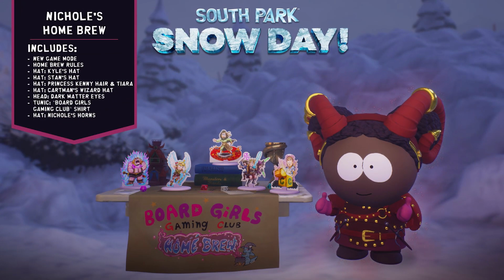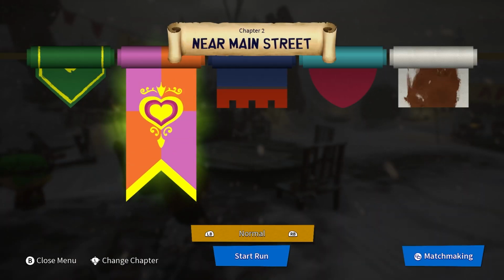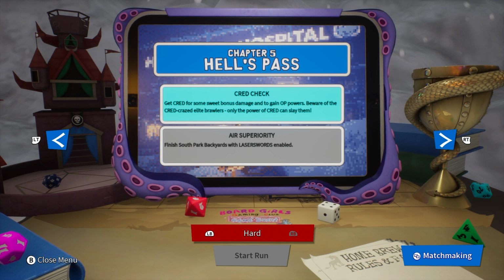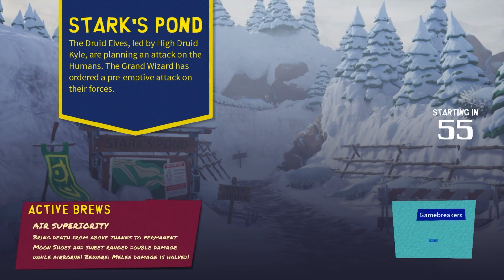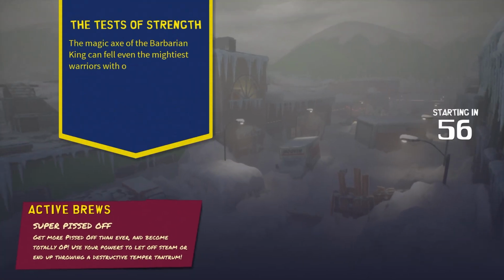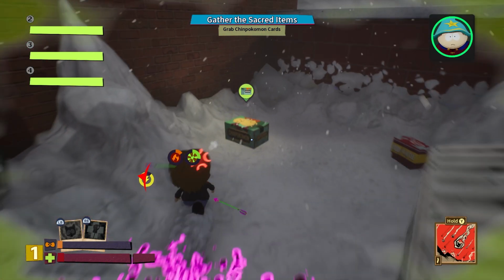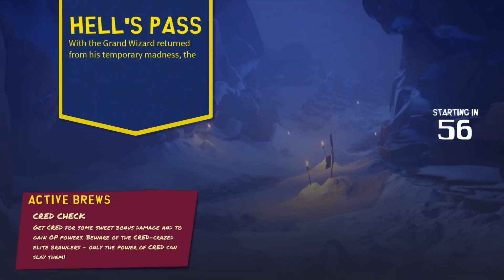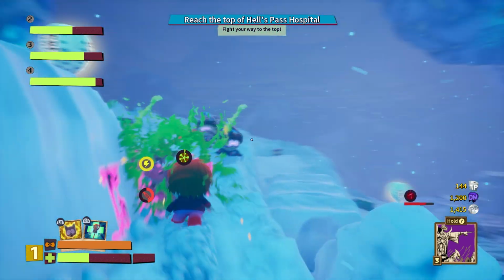South Park Snow Day - Nichole's Home Brew DLC Deep Dive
South Park fans! It's time to take a deeper dive into Nichole's Home Brew DLC for South Park Snow Day! Discover the new rule changes for the main campaign  missions meaning you can now play the game in new ways. This video will take a look at all that's new in this DLC including the new rules, Air Superiority, Laser Swords, Super Pissed Off Mode, The Floor is Lava, and Cred Check.

This video features:
- A look at the New Game Mode (Nichole's Home Brew)
- A look at how to unlock further rule changes

Get ready for a frosty adventure in South Park! In this video, we take a comprehensive look at Nichole's Home Brew DLC. Experience the fun and mayhem that awaits as we navigate through the snowy streets of South Park. Join the conversation and let us know your favourite moments from the DLC!

South Park: Snow Day!  is available on
PlayStation 5,
Nintendo Switch,
Xbox Series X/S
Windows.